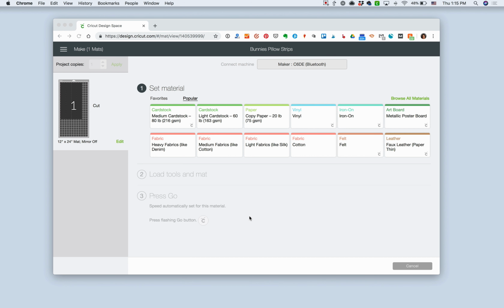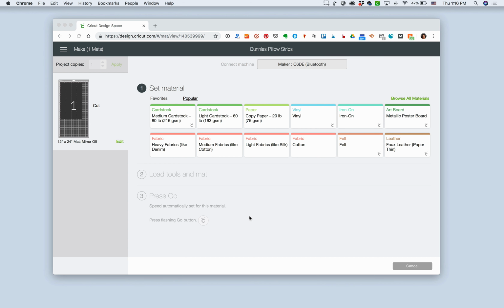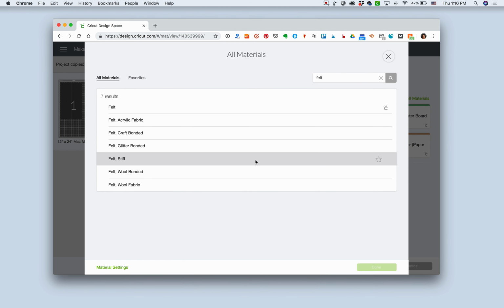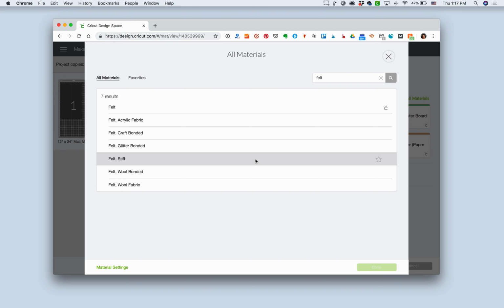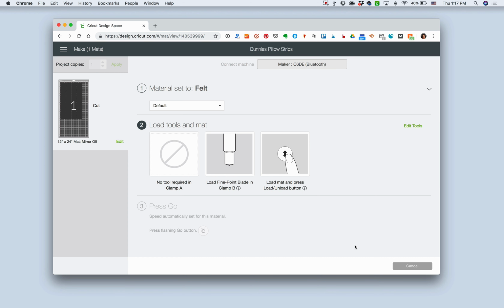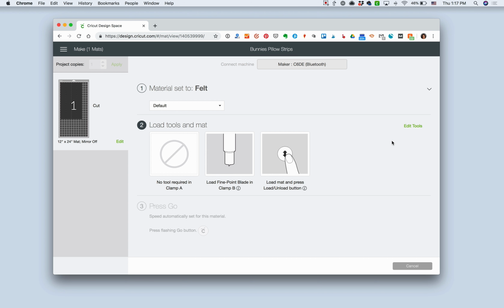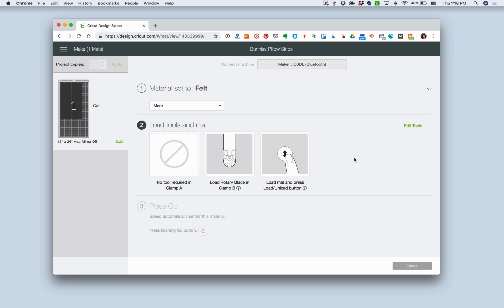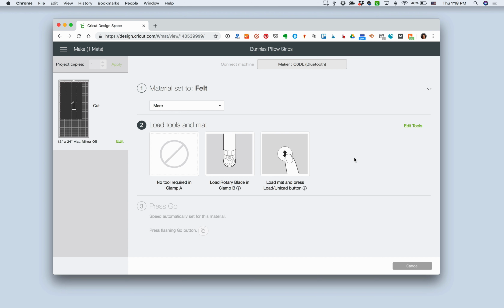How to Cut Eco-fi Recycled Felt on A Cricut Maker Machine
Here are the settings I used to cut Eco-fi Recycled Felt on a Cricut Maker Machine.